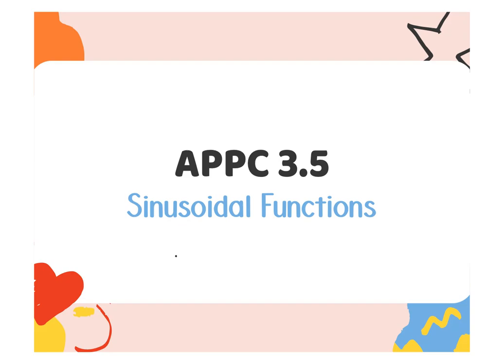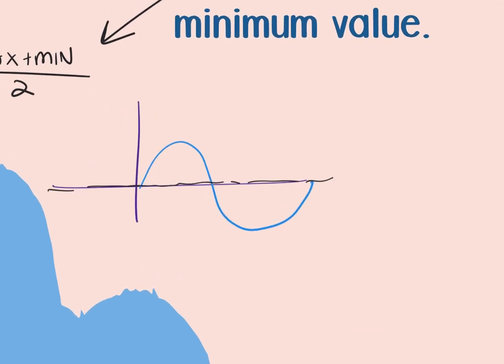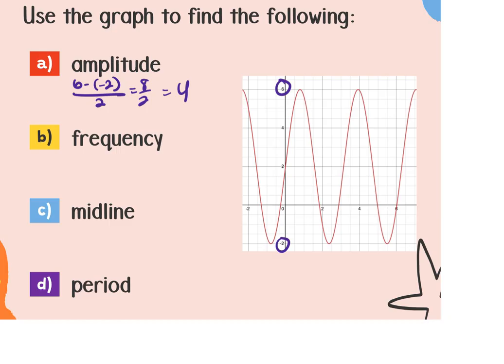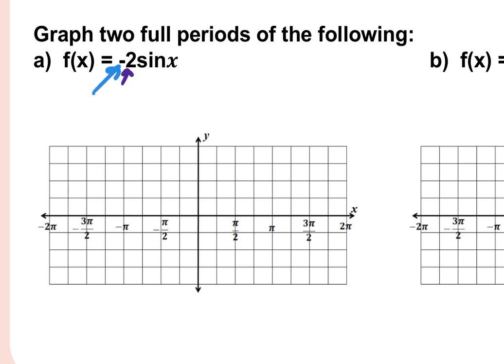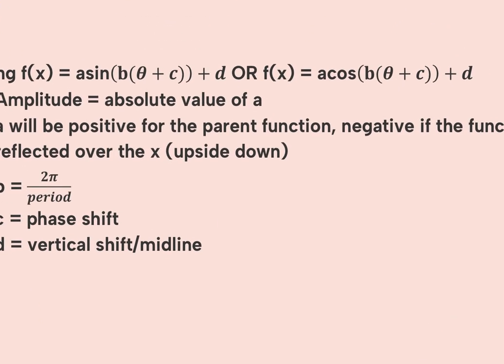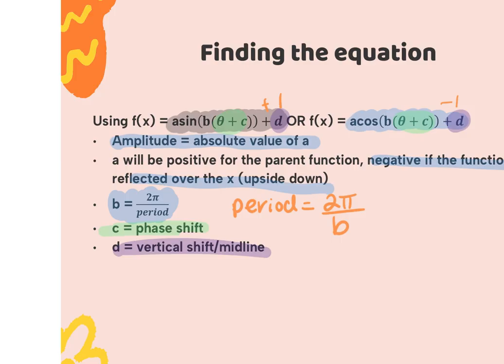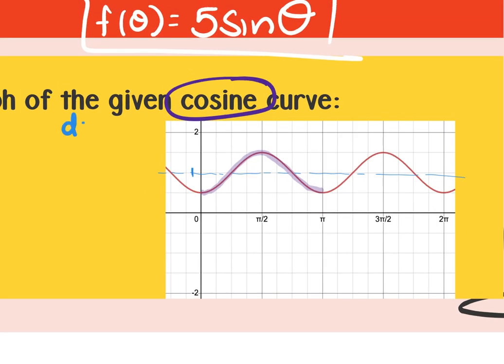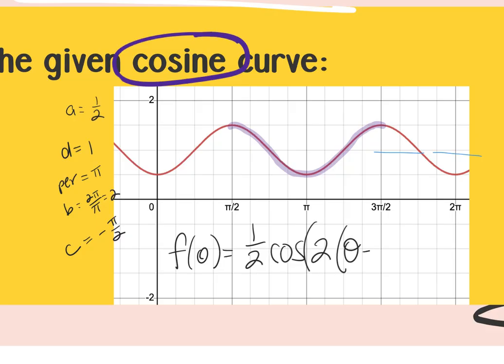1.22_AP Unit 3.5 Sinusoidal Functions